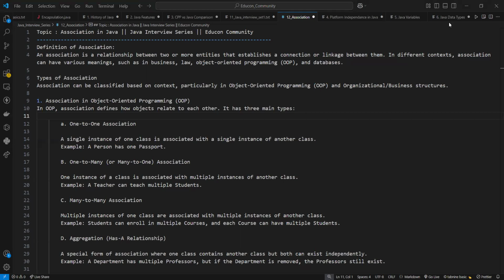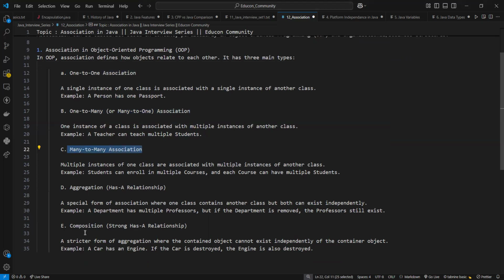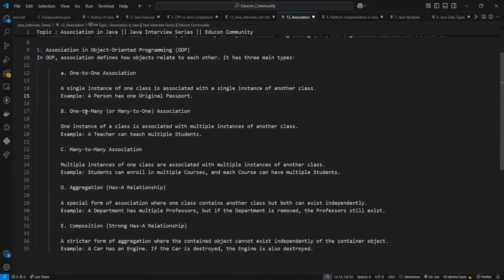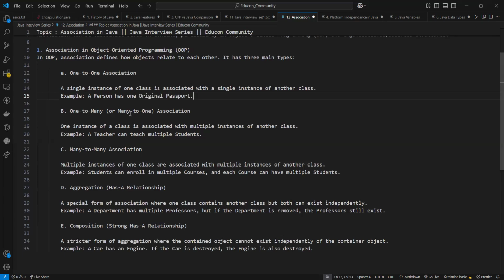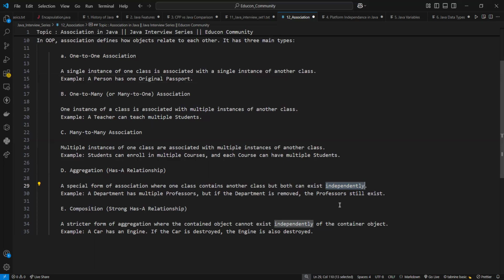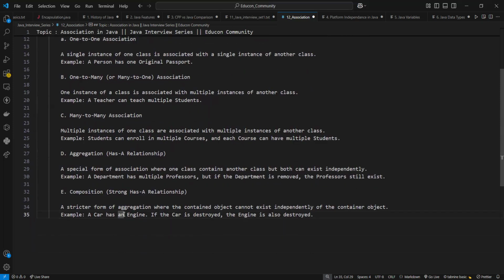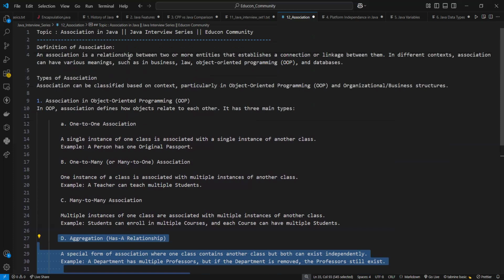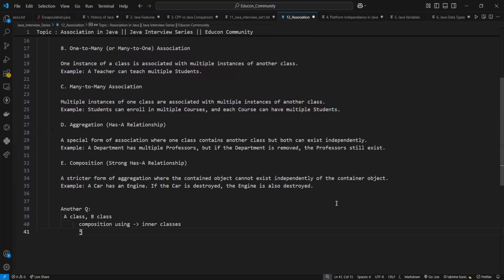13. Association in Java || Java Interview Series || Educon Community